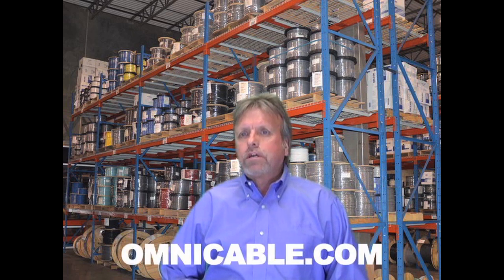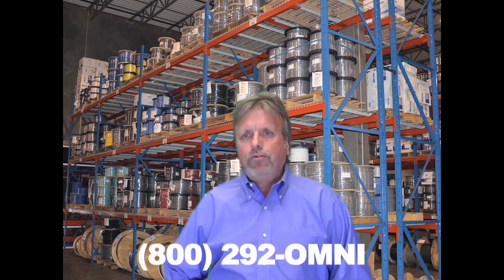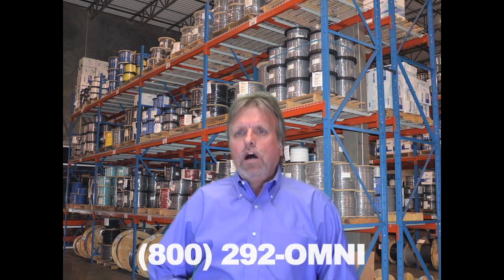Mica Glass (MG) Cable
MG stands for mica glass.  These cables are constructed of flexible stranded nickel clad copper, with glass reinforced mica tape, and an overall fiberglass braid.  These cables are UL 5107 rated for 600 volt applications and exposure to temperatures up to 450 degrees centigrade.  MG cables are available from 4/0 to 18 gauge and are available in a standard tan color. Applications for MG cables include any high temperature application such as commercial and industrial ovens, kilns, steel mills, and glass plants.